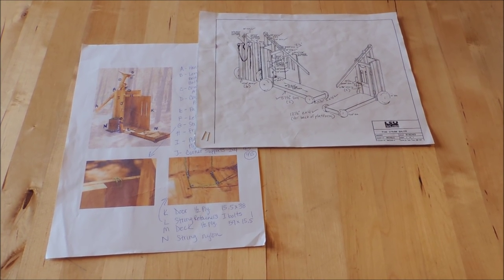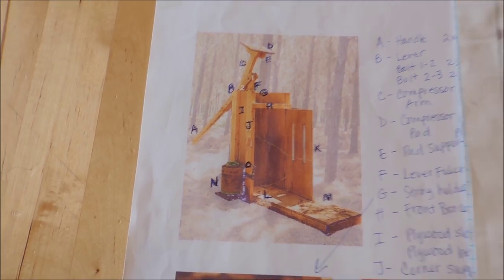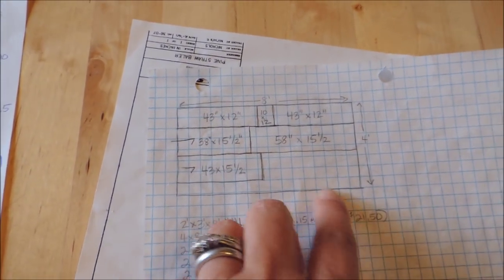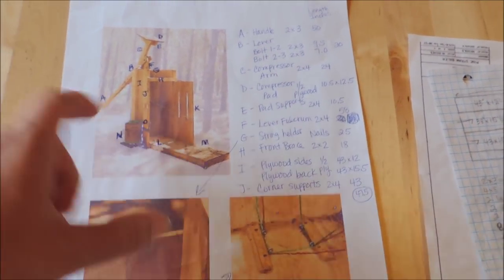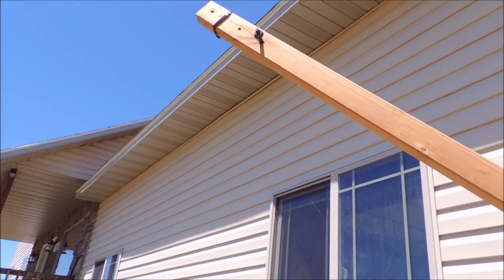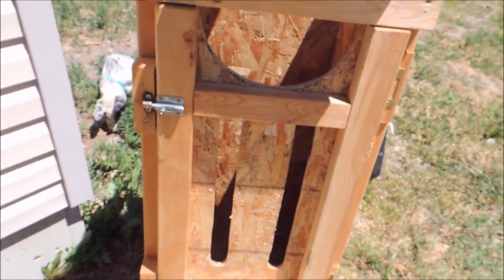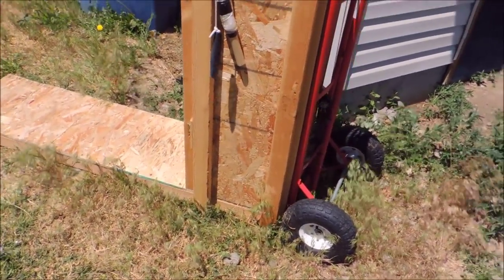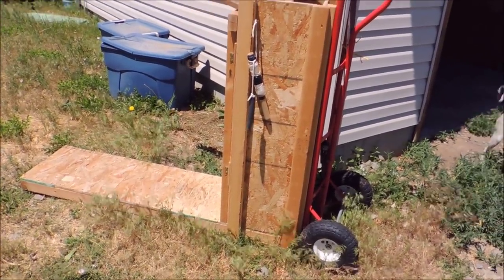DIY Hay Baling Box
Here is the long awaited and requested baler box that we built last year. Getting ready to bail hay again! There are several designs out there but this is the one we chose and it works great!